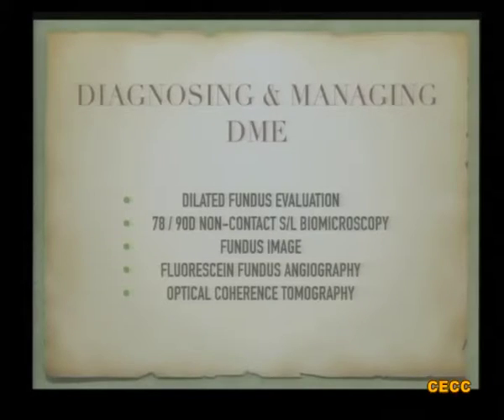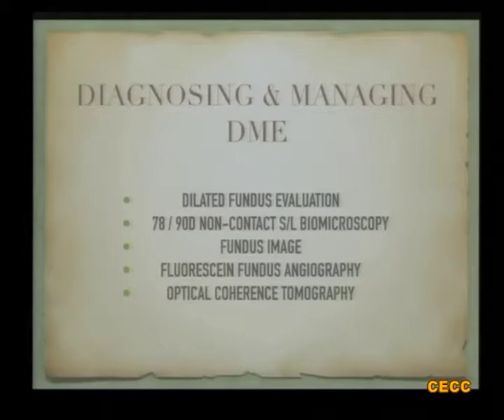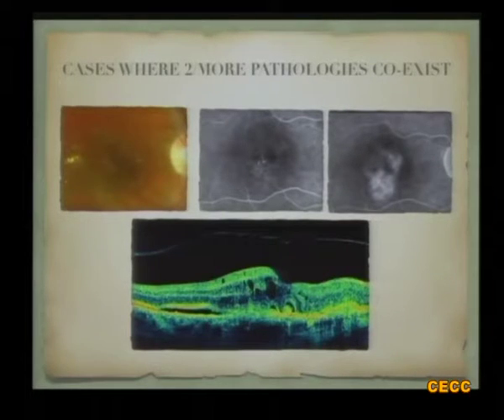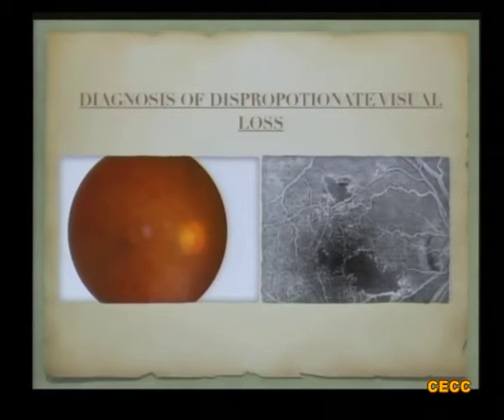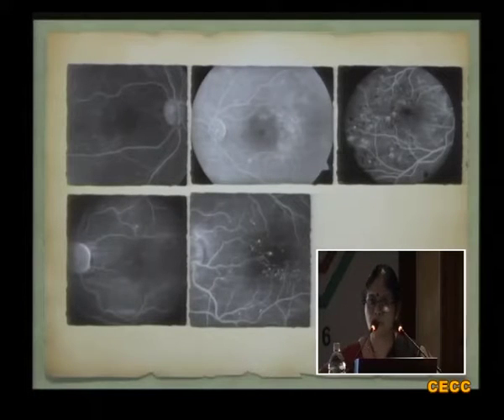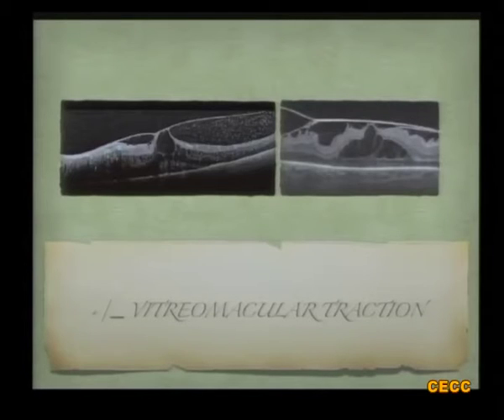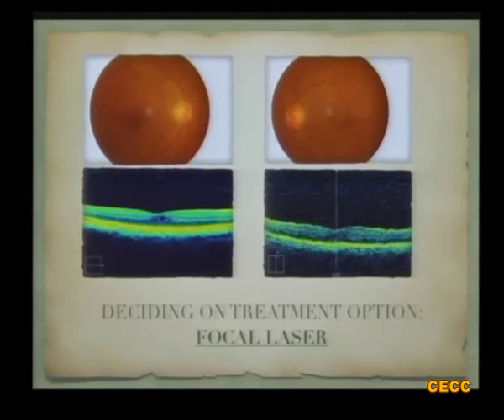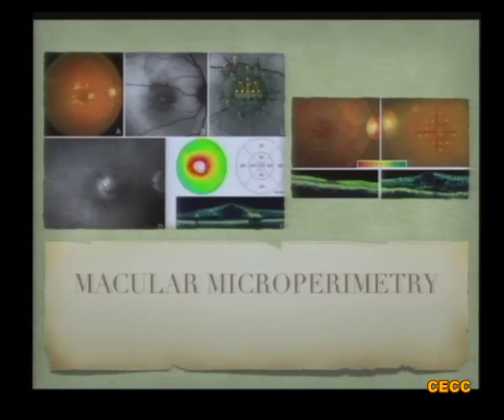Imaging in DME - Diagnose - Prognosticate - Alter Therapy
This presentation at FOCUS 2016, conducted by Chakrabarti Eye Care Centre, Trivandrum is about the role of Multimodel Imaging in the Diagnosis, Customising Therapy and follow-ups of patients with Diabetic Macular Edema